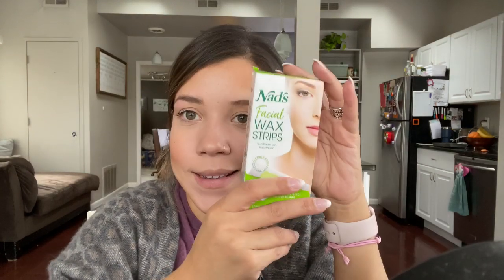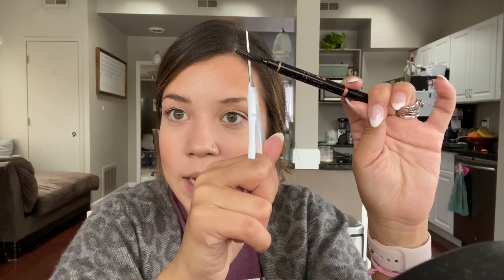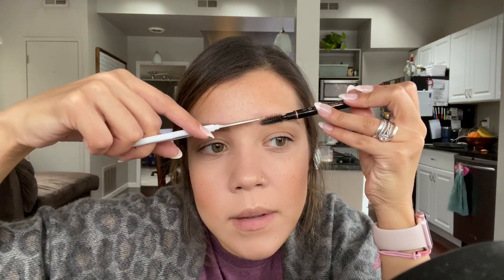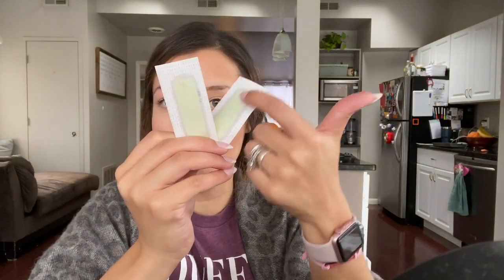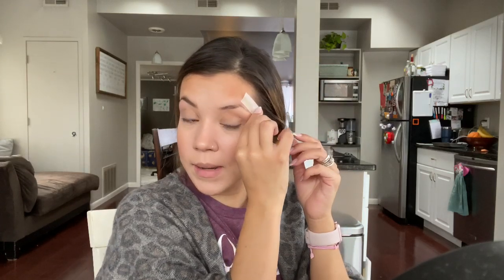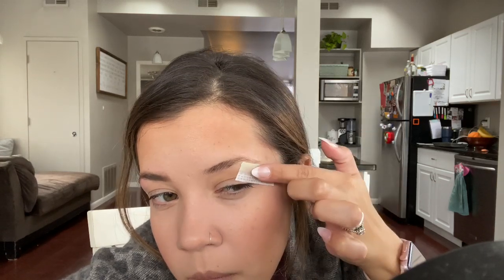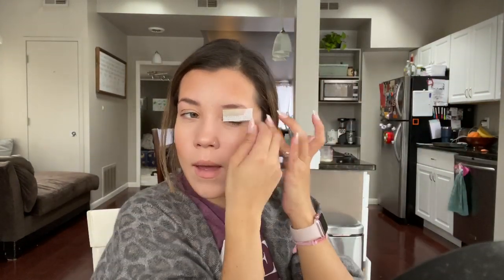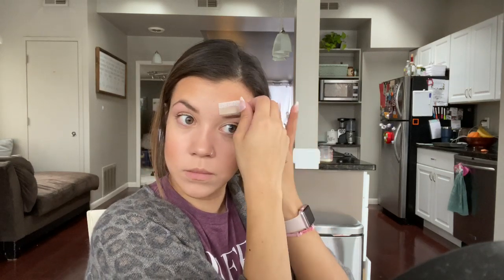No Brainer Brows at Home - Drugstore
WHAT DAY IS IT?!

Guess I'll jump right into this realm of the internet. To be honest, I just didn't have the bandwidth on my blog to self host my video. So here we are, riding the coattails on YouTube.
We have 24 hours in a day - when you're a mom you have about 6. So,  Doing any sort of beauty maintenance at home can be disastrous, especially when you're used to paying someone for it.  In this post, I've assembled everything I've learned to make having great brows accessible to everyone.
PRODUCTS MENTIONED

BENEFIT GIMME BROW
NADS WAX STRIPS